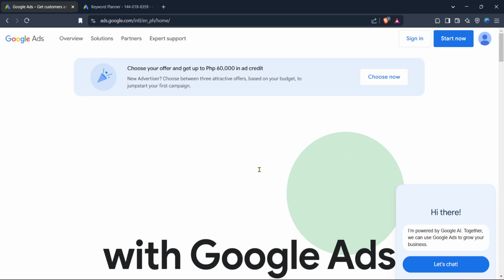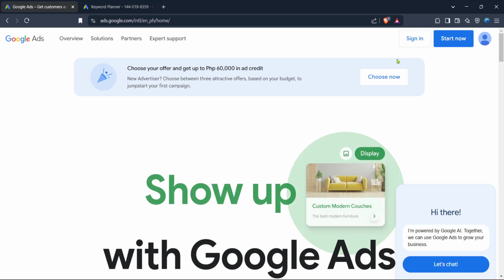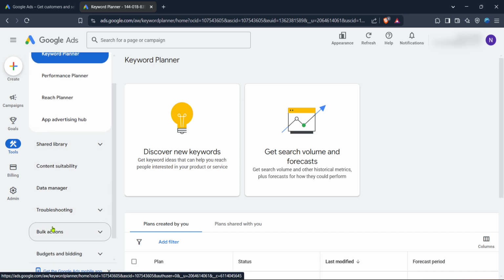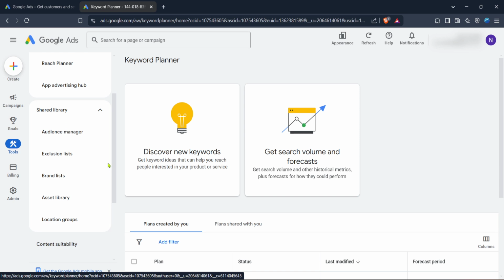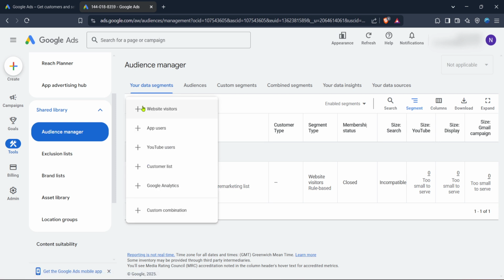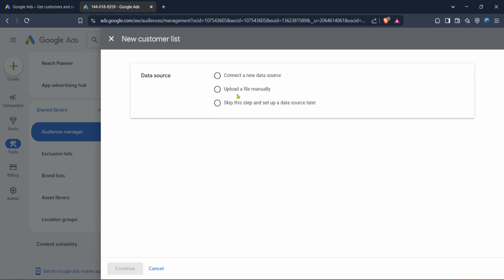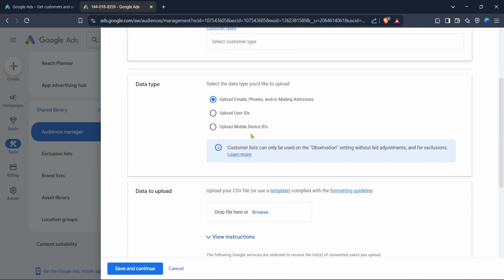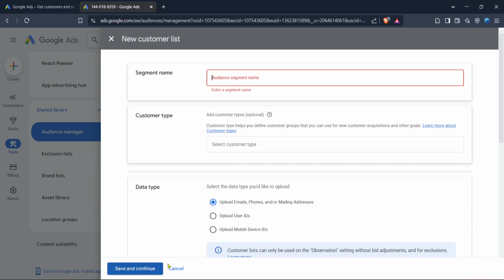How to Set Up Google Ads Customer Match (Full 2025 Guide)